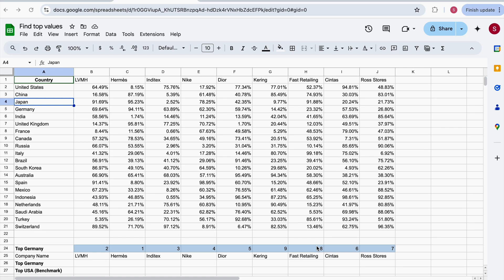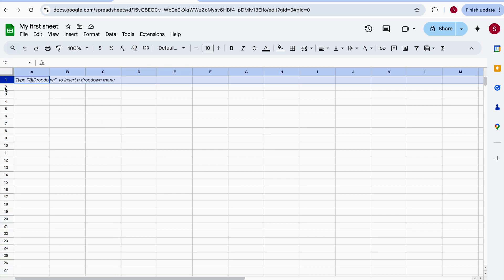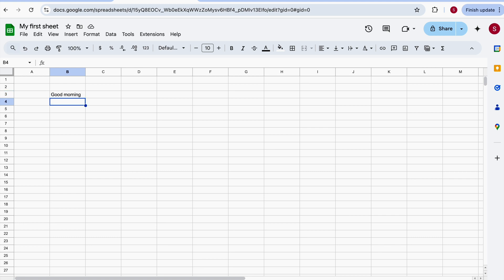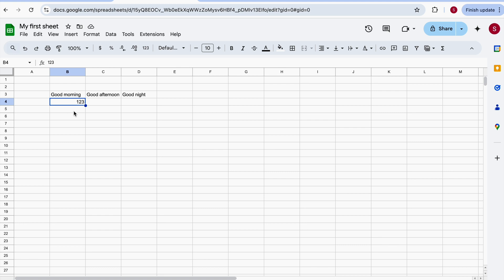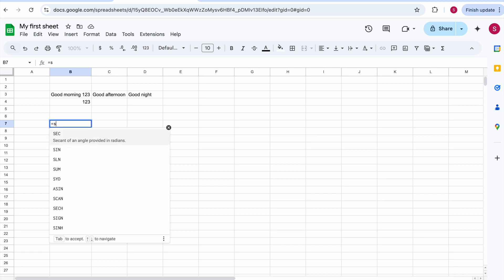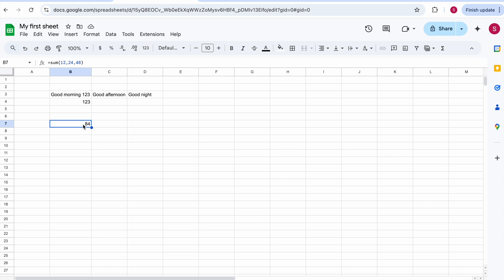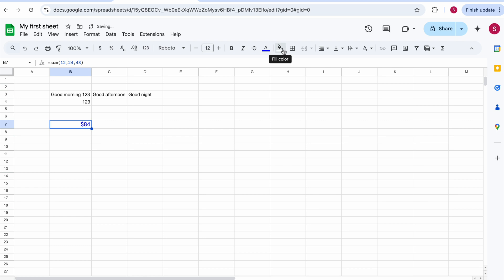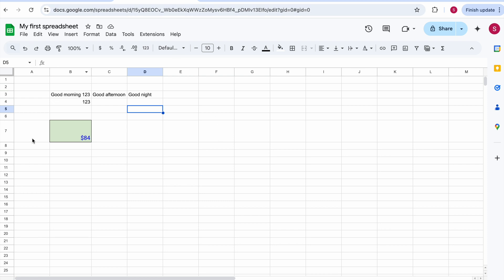Must know if you are completely new to spreadsheets